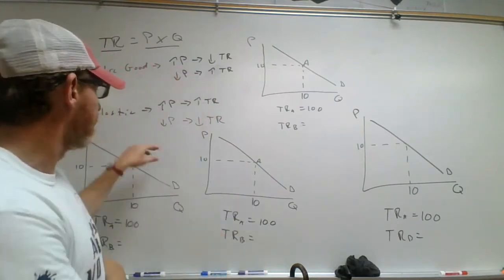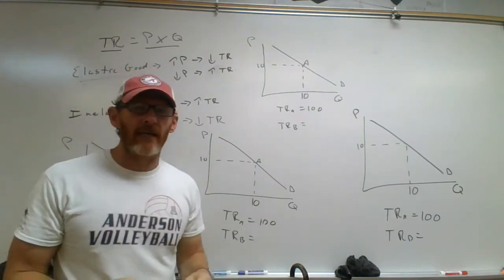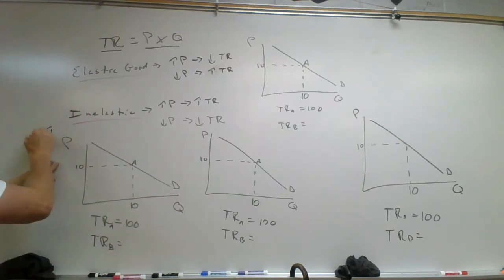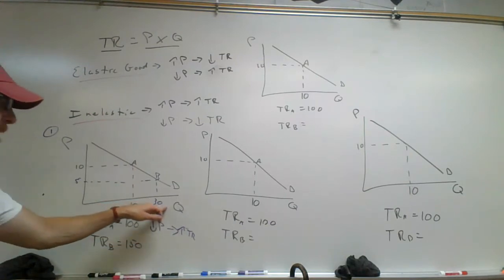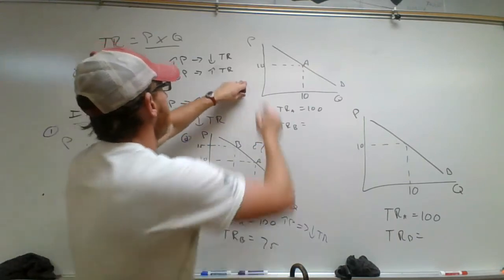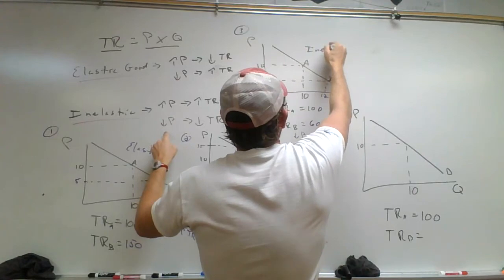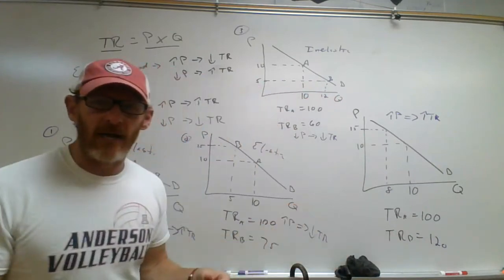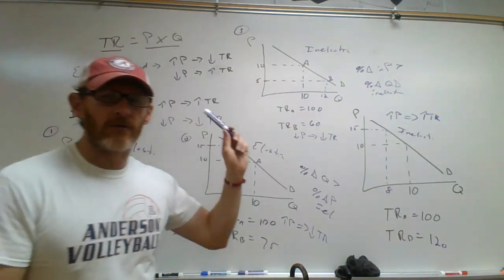4 Elasticity & TR